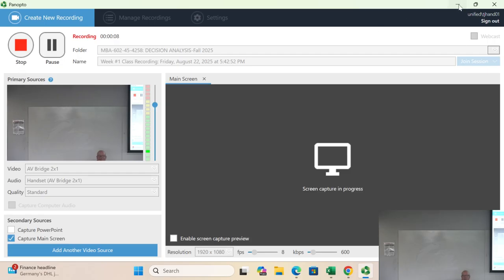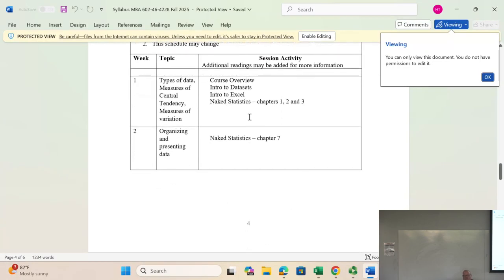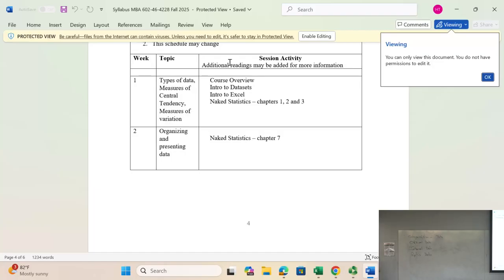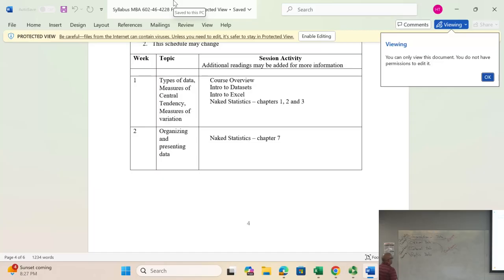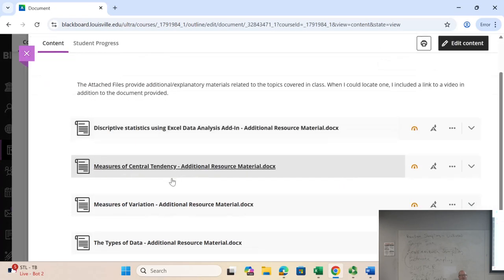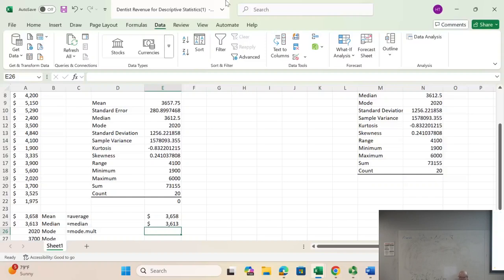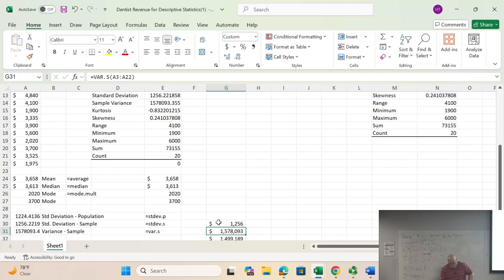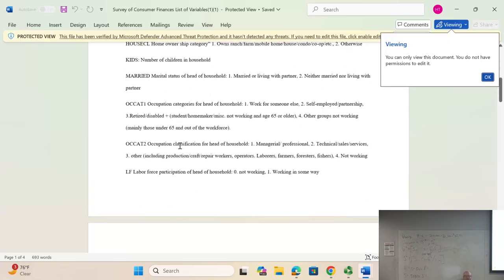August 26, 2025